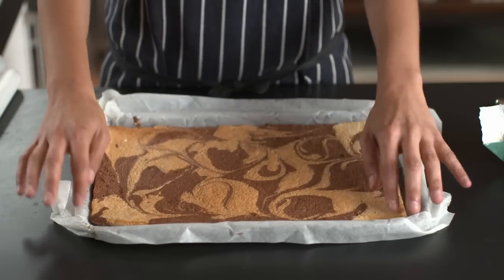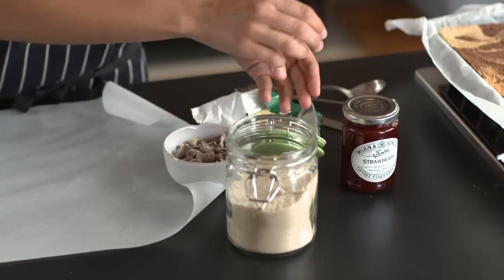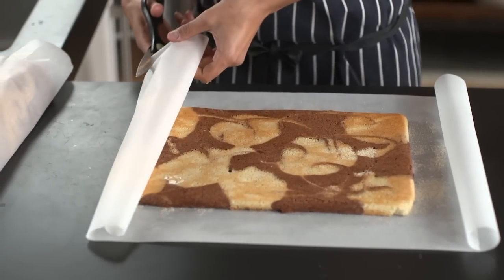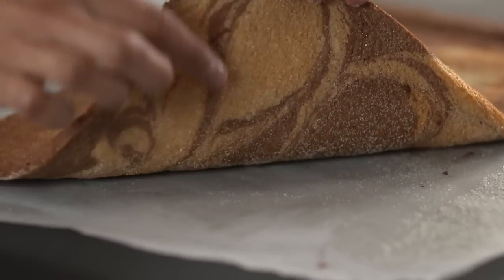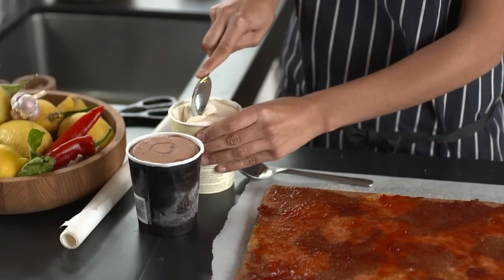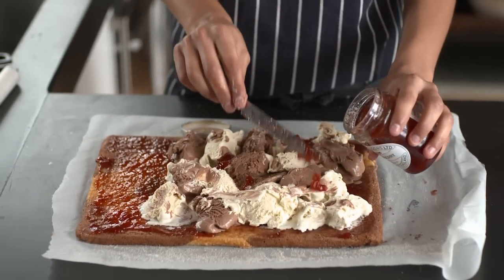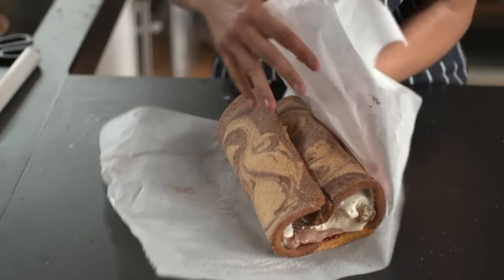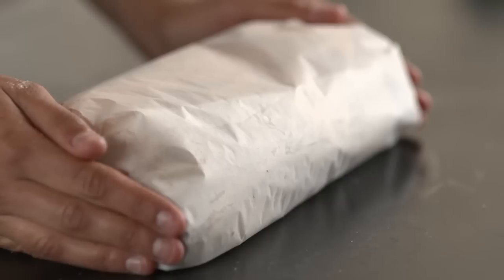How To - roll an arctic roll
How to roll an arctic roll, Jamie's Great Britain